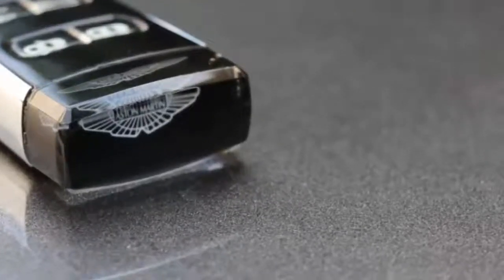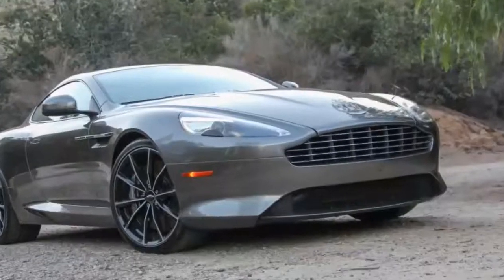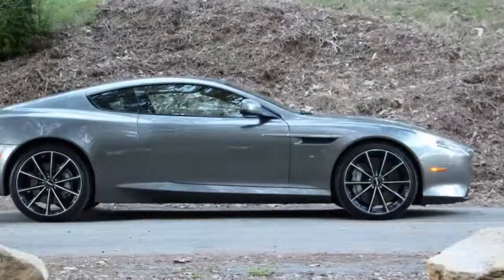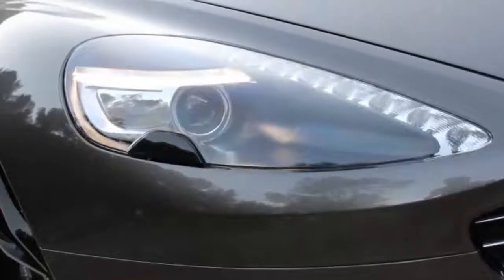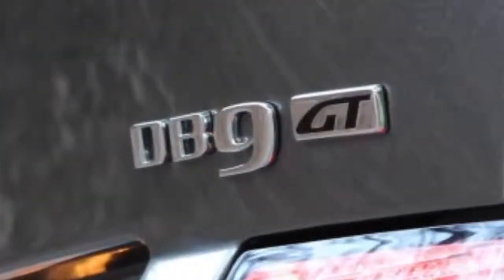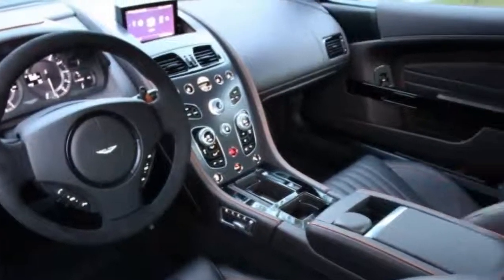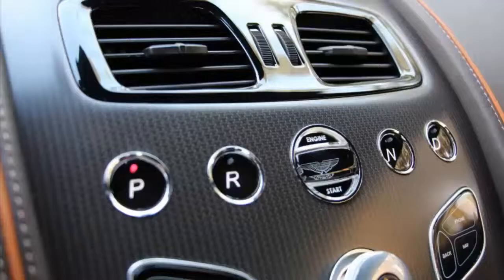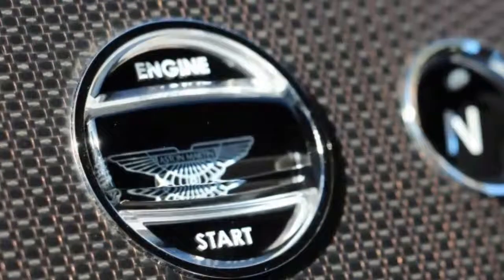2016 Aston Martin DB9 GT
2016 Aston Martin redesign, 2016 Aston Martin review, 2016 Aston Martin limited, 2016 Aston Martin msrp, 2016 Aston Martin release date, 2016 Aston Martin colors, 2016 Aston Martin mpg, 2016 Aston Martin price

price, specs, specification, release date, review, auto show, unveiled, spy shot, scoop, test drive, test, automotive, donate car